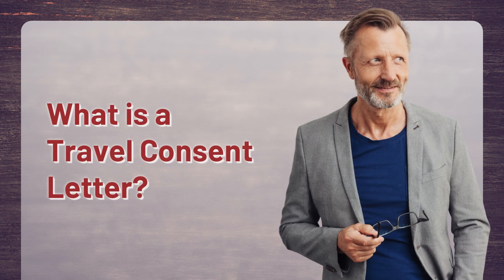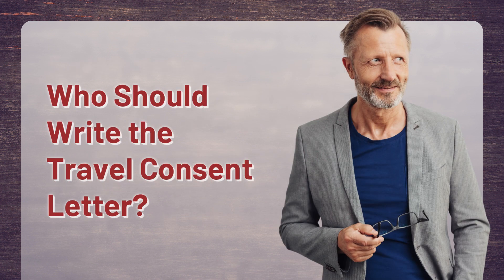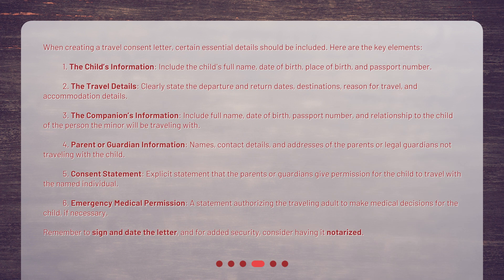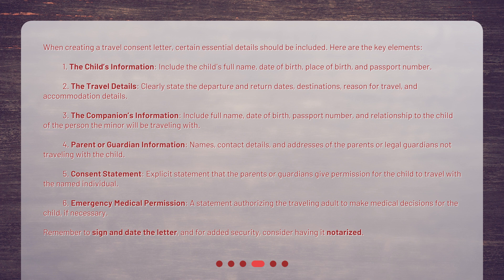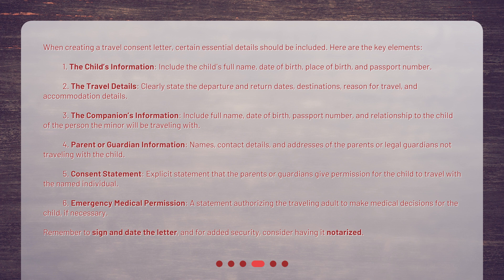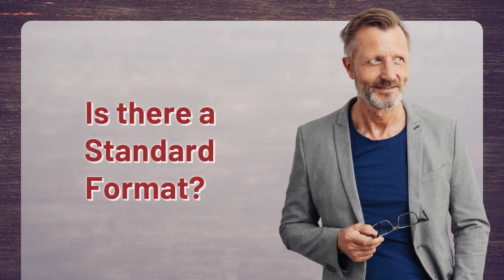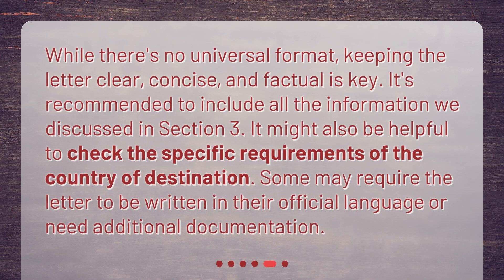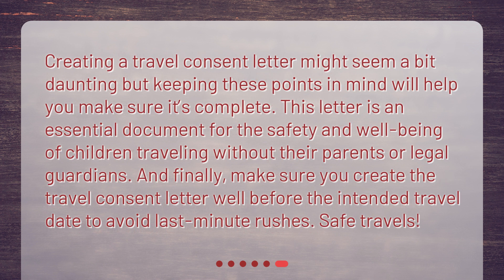Crafting an Effective Travel Consent Letter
What information should be included in a travel consent letter? • Crafting an Effective Travel Consent Letter is crucial for smooth travel experiences with minors. Learn what information should be included in this concise and captivating video!

00:00 • Crafting an Effective Travel Consent Letter
00:23 • What is a Travel Consent Letter?
00:40 • Who Should Write the Travel Consent Letter?
00:59 • What Information Should Be Included?
02:09 • Is there a Standard Format?